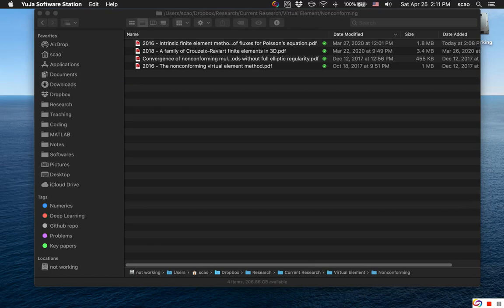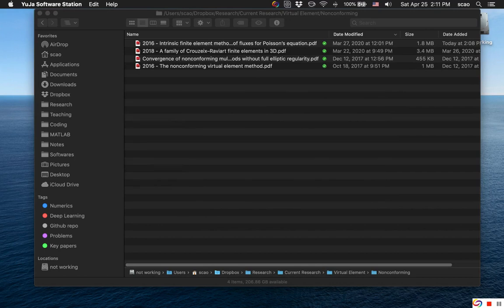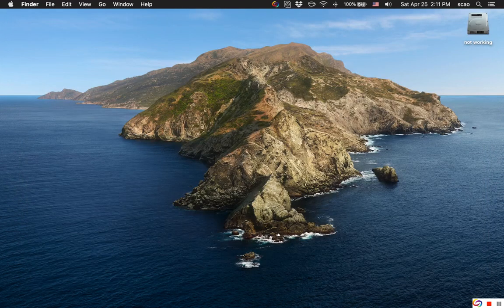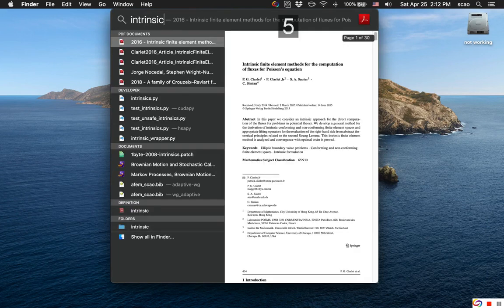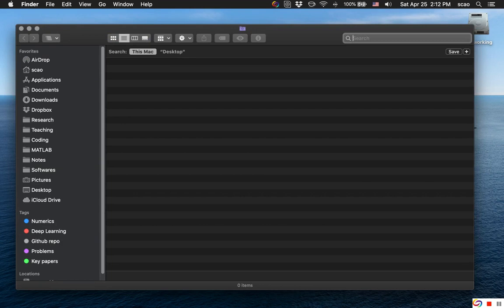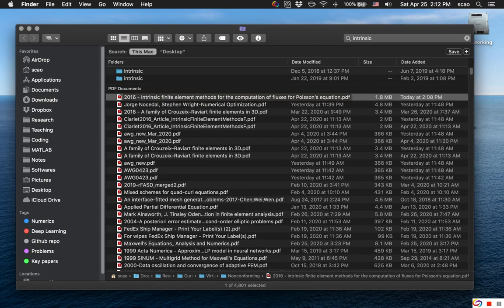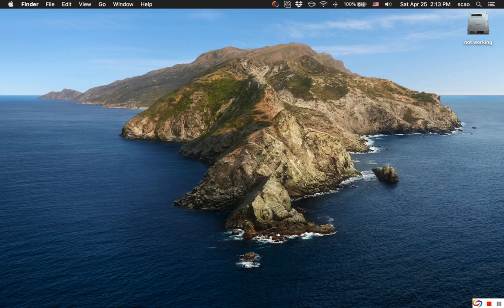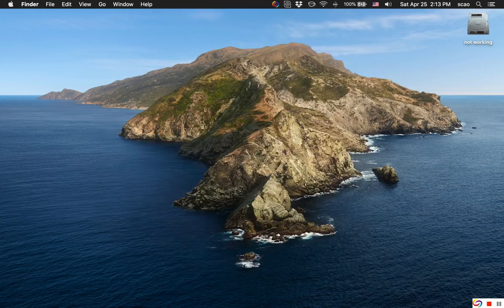MacOS Catalina Spotlight search bug